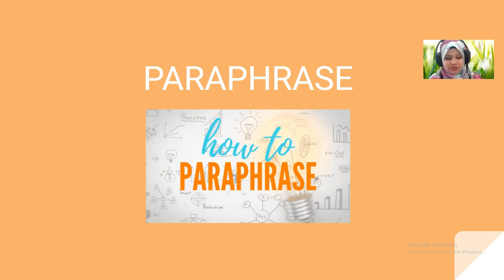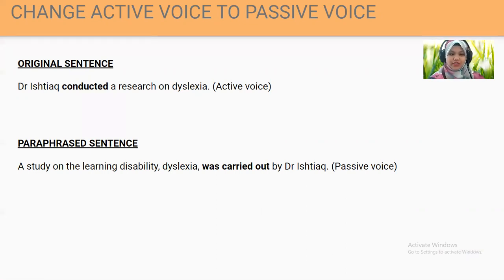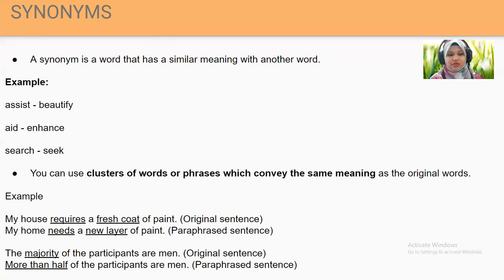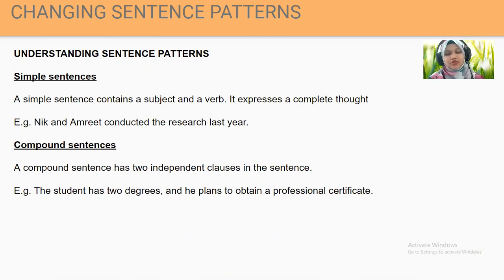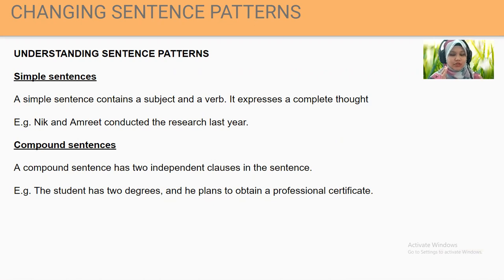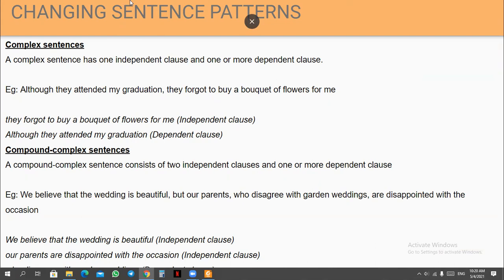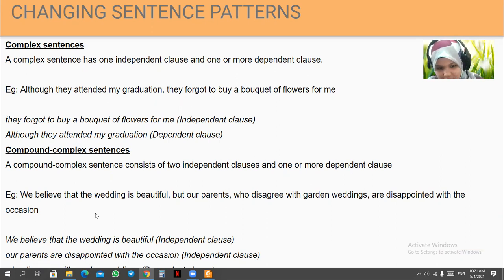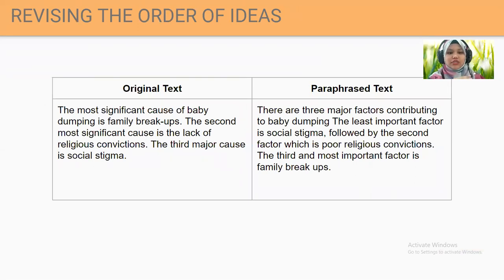Lesson - Paraphrasing Strategies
Reference:

Shafie, L., Yahaya, M., Mansor, M., Osman, N. (2016). English for Academic Writing. Oxford University Press.